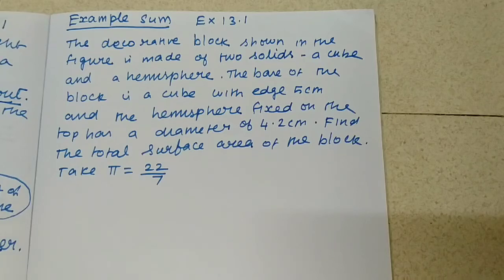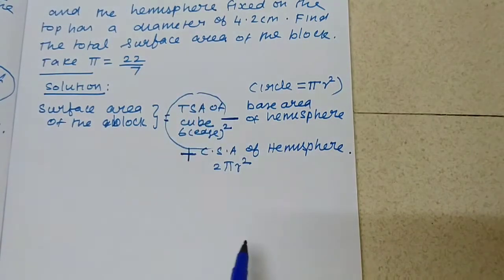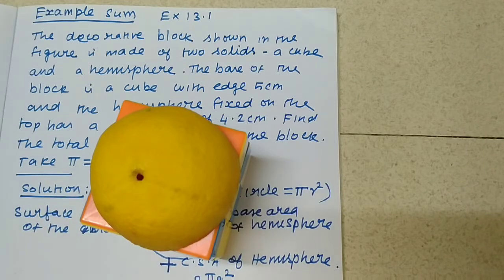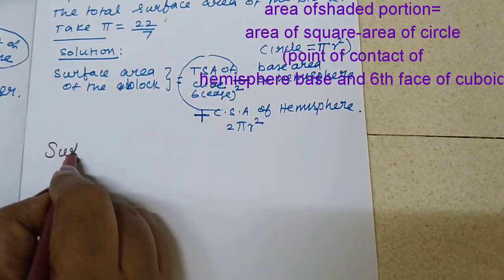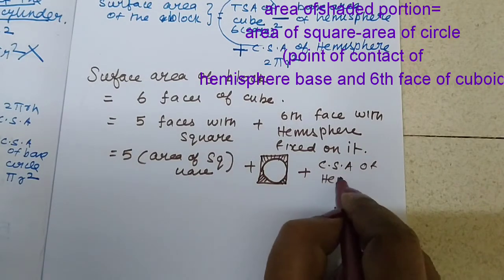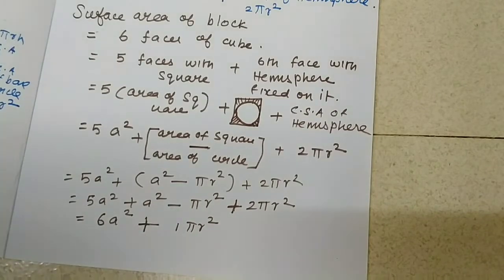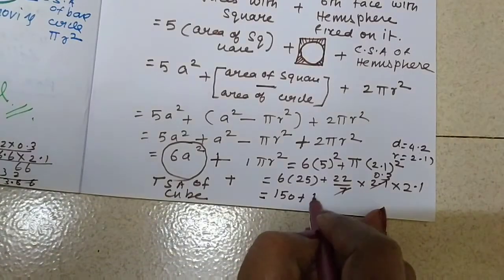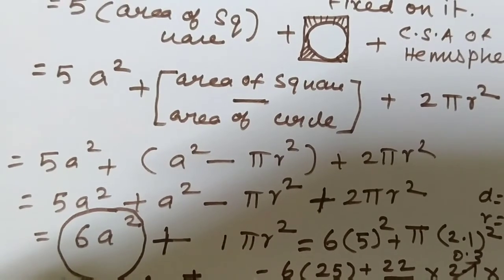Example 2 Exercise 13.1 chapter 13 Surface areas and volumes ncert class10/easy maths tamil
my channel link:
Example 2 Exercise 13.1 chapter 13 Surface areas and volumes ncert solutions/easy maths tamil class 10 and 11

Surface areas and volumes class 10 ncertformula

Class10NCERT solutions
Surface areas and volumes class 10  ncert formula
Surface areas and volumes class 10 ncert
Chapter Surface areas and volumes class 10 ncert
Surface areas and volumes class 10 ncert solutions for topper
Class 10Surface areas and volumes  ncert Exercise solutions
Surface areas and volumes class 10 ncert questions
Surface areas and volumes class 10 ncert Exercise materSurface areas and volumes class 10 ncert ncert guide
Maths exercise solutions  study material Surface areas and volumes class 10 ncert
chapter Surface areas and volumes class 10   ncert class 10 ncert solutionsmaths
solutions Exercise maths